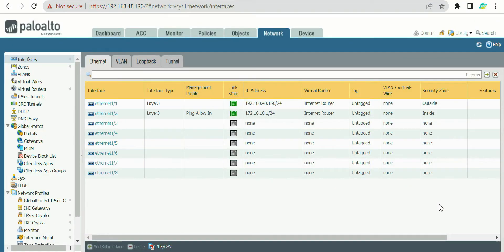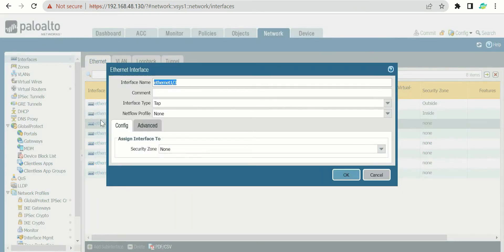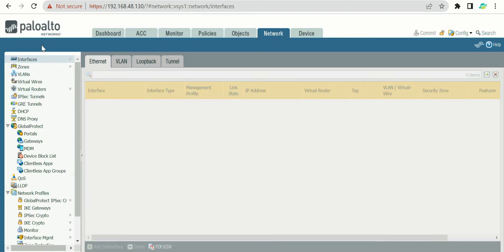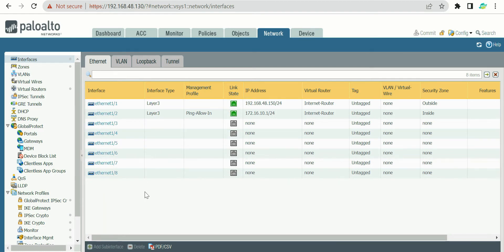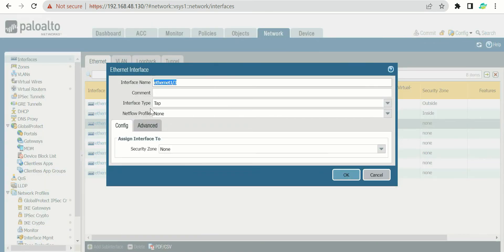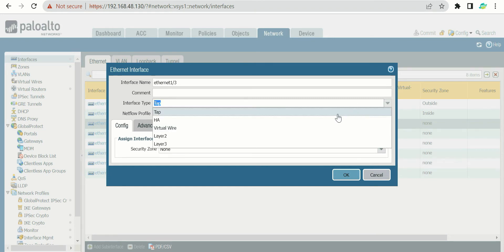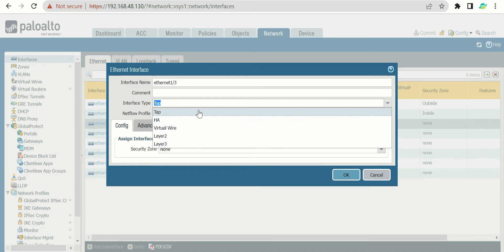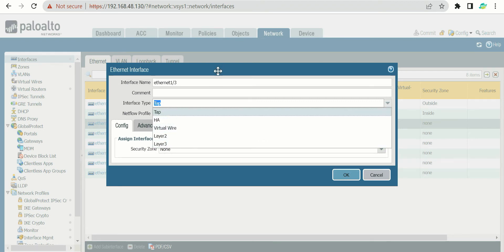10. Understanding and Configuring Interfaces (TAP Interface) | Palo Alto firewall training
In this video we will try to understand Palo Alto interfaces types and how to configure them on Palo Alto firewalls

In this topic we will cover TAP Interface